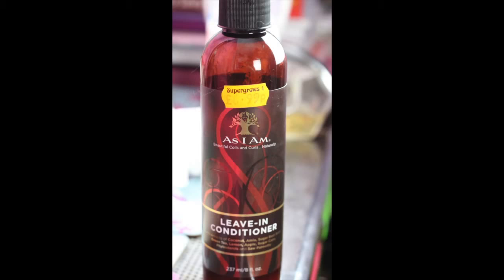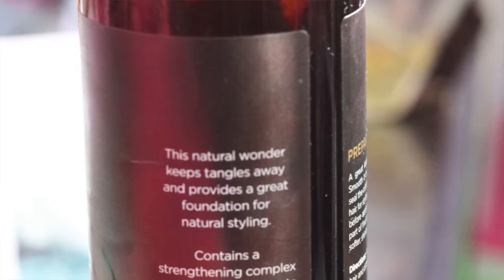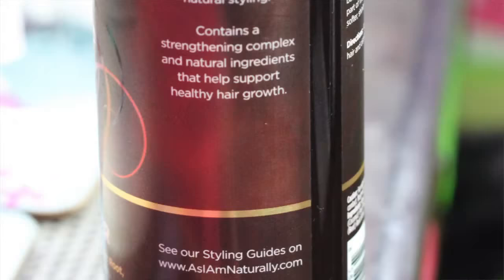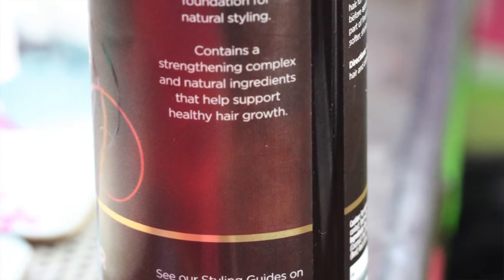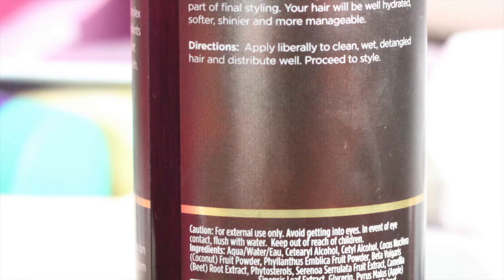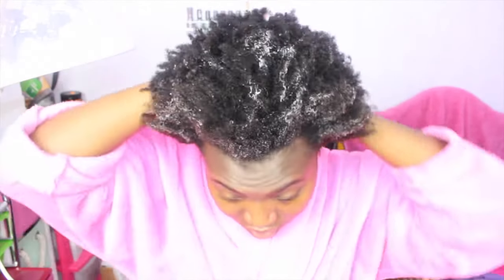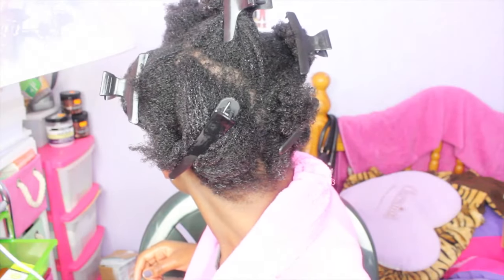REVIEW: AS I AM LEAVE IN CONDITIONER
Some Ingredients: Aqueous (Water, Aqua Purificada, Purified) Extracts: Cocos Nucifera (Coconut)¹ and Phyllanthus emblica (Amla)¹, Cetyl Alcohol¹, Citric Acid¹, Phytosterols¹, Serenoa Serrulata Fruit (Saw Palmetto) Extract¹, Camellia Sinensis Leaf Extract¹, Propylene Glycol, Pyrus Malus (Apple) Fruit Extract¹, Citrus Medica Limonum (Lemon) Peel Extract¹, Saccharum Officinarum (Sugar Cane) Stalk Extract¹, Beta Vulgaris (Beet) Root¹, Behentrimonium Methosulfate, Potassium Sorbate, Fragrance/Parfum, Limonene.